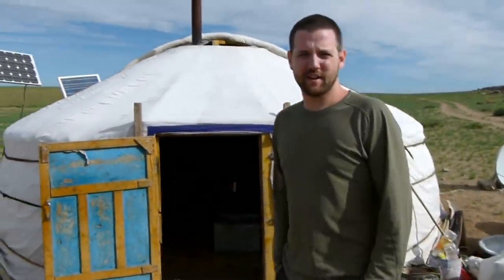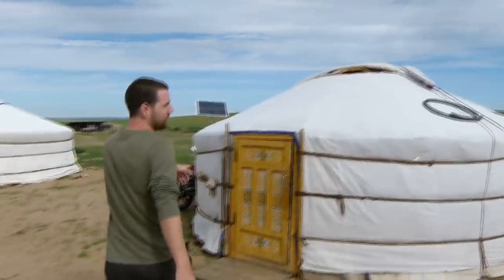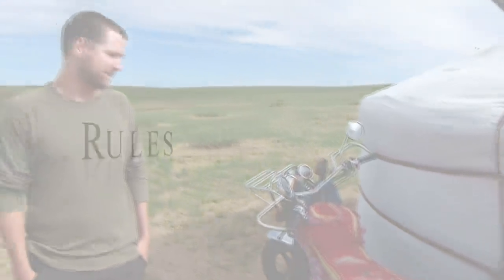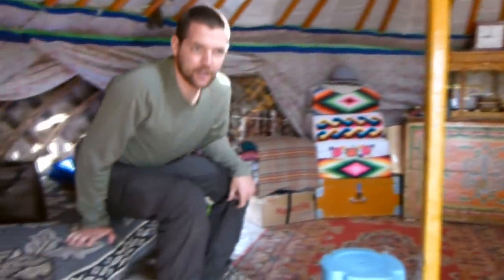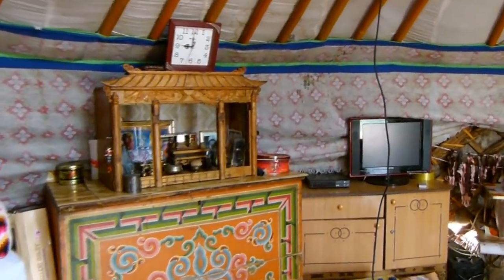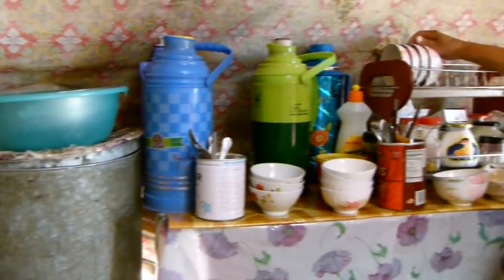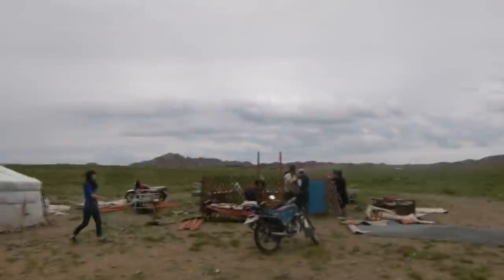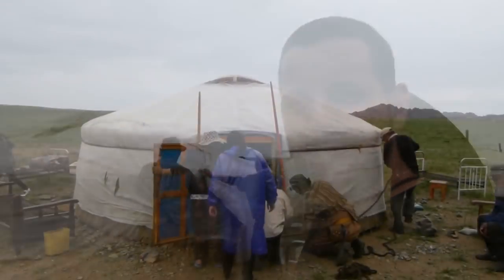The Mongolian Ger - Everything You Need To Know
Here's a quick rundown of what it's like to live, visit and build a Mongolian ger. We'll even give you a quick run down of the many ger rules and show a time lapse of a ger being built on the step. Enjoy!

To get a better idea of who we are and what we do, check out: "GoatLife TV Episode 35 A Day In The Life Of The Goats"